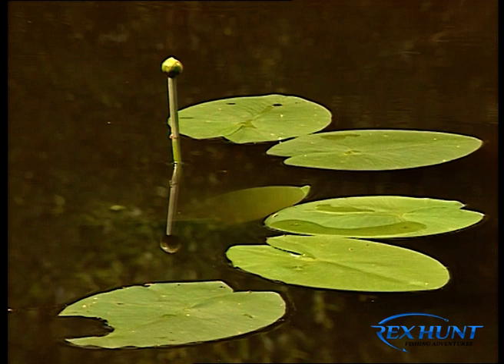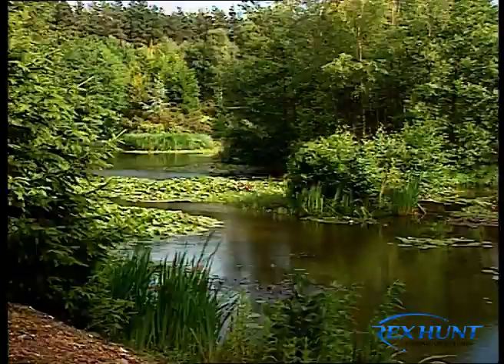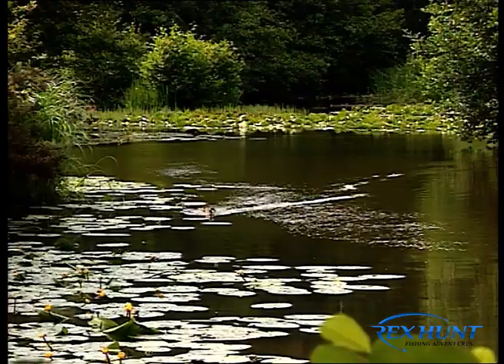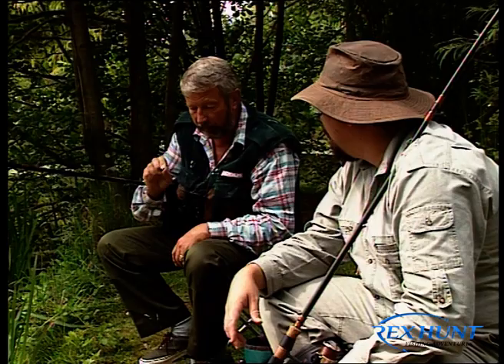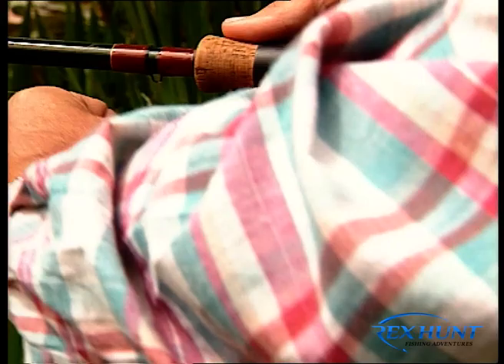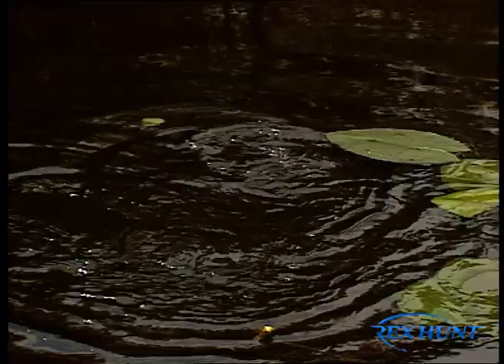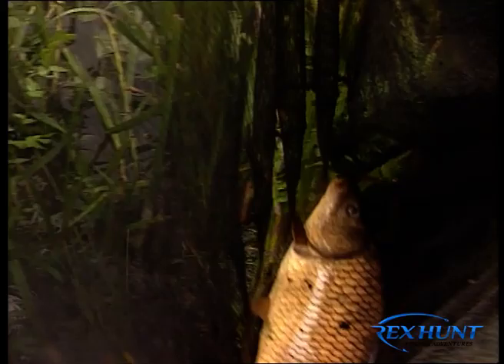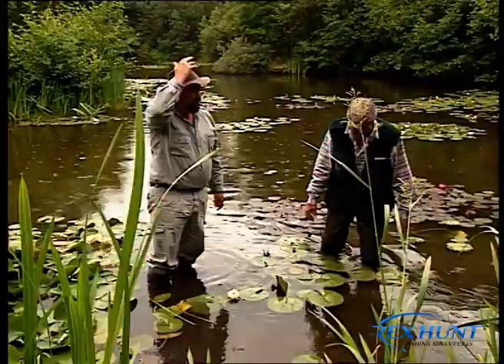Rex Hunt Fishing Adventures | Series 5 Episode 13 | Rex and John Wilson MBE special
Folks in this episode Steve Starling and I were honoured to be invited to fish with a fishing icon.
Legendary angler, author and television presenter John Wilson MBE invited us to his home and private lake in the UK. He took us both on a tour of his property and Steve fished with John and caught his first Common Carp.
John wrote over twenty books on the art of angling and produced countless television fishing programs. Sadly John passed away at his home in Thailand in November 2018.
His bubbly, enthusiastic personality inspired a generation to pick up a rod and go fishing.
Vale John Dennis Wilson MBE

Please check with your local authorities for any updates.